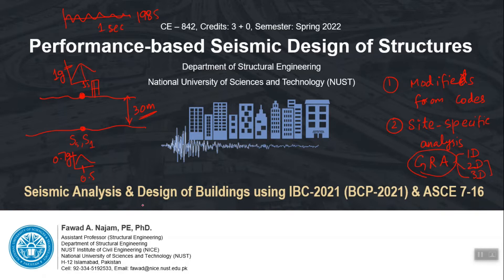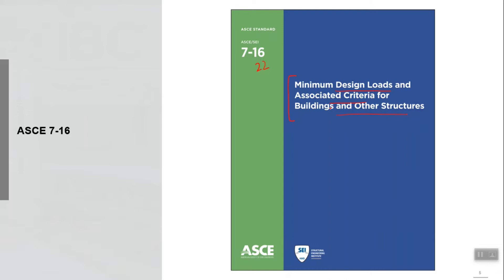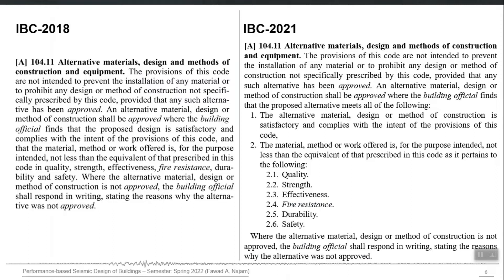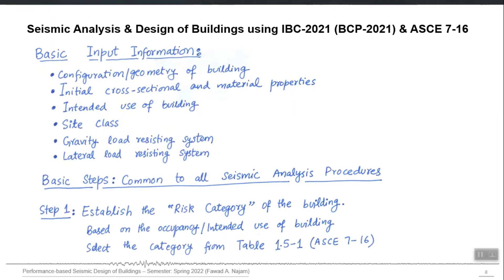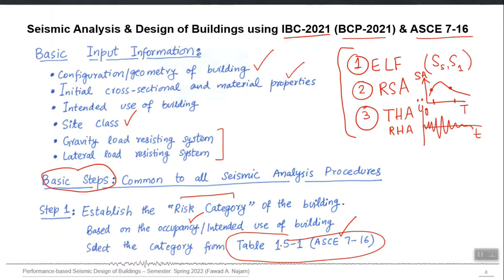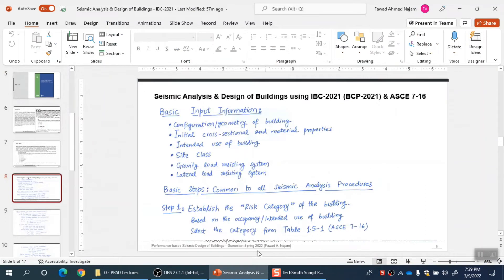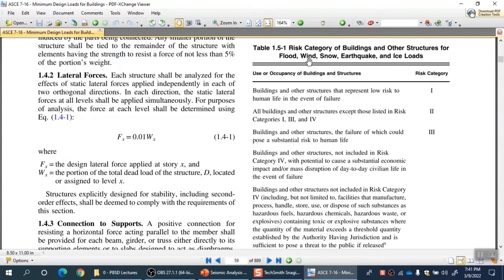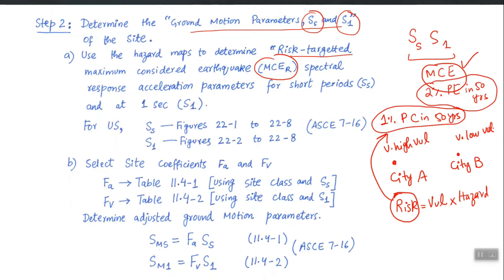38 - Selection of the Risk Categories & Seismic Hazard Parameters [IBC-2021, BCP-2021 & ASCE 7-16]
Selection of the Risk Categories & Seismic Hazard Parameters [IBC-2021, BCP-2021 & ASCE 7-16]